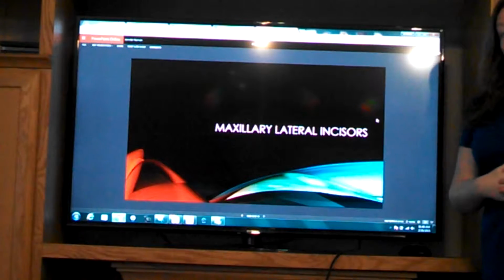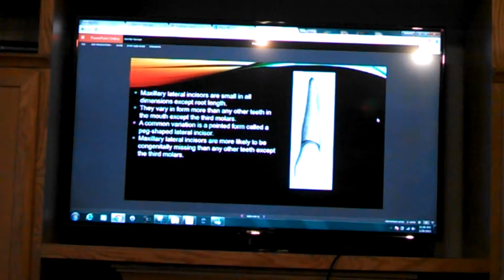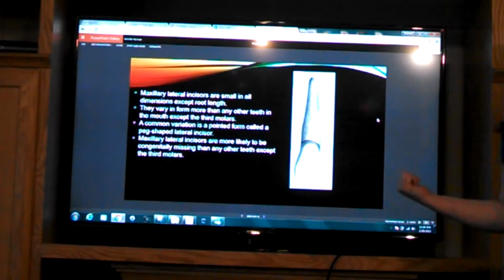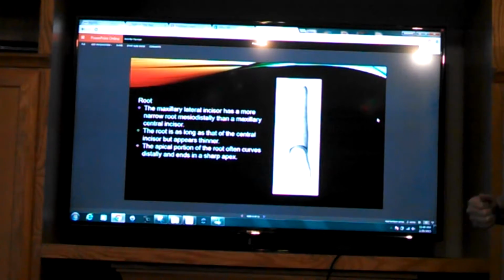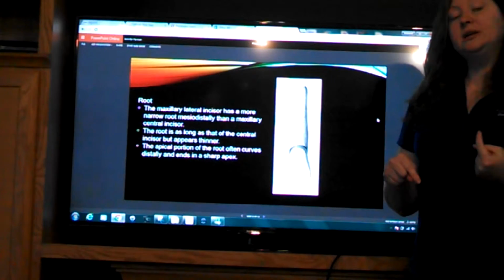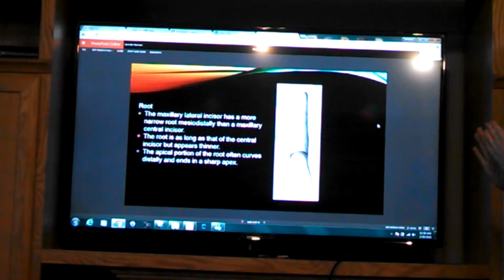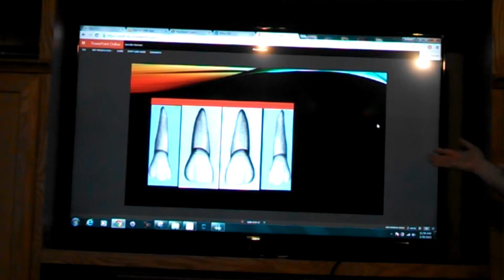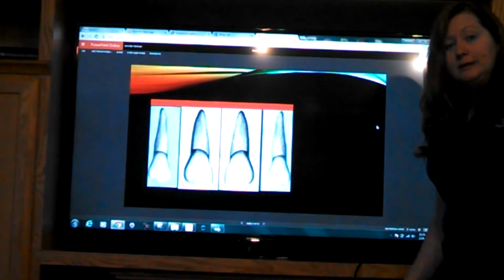DAS 115 Maxillary Lateral Incisors